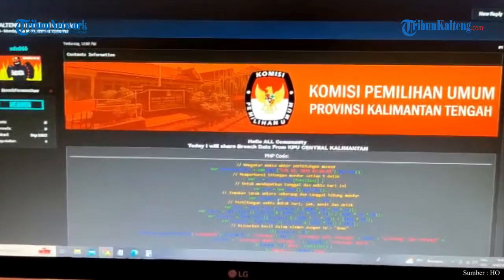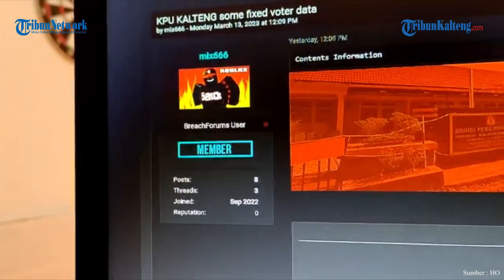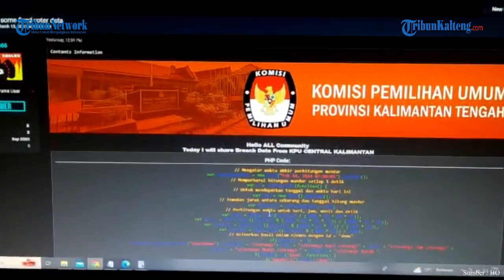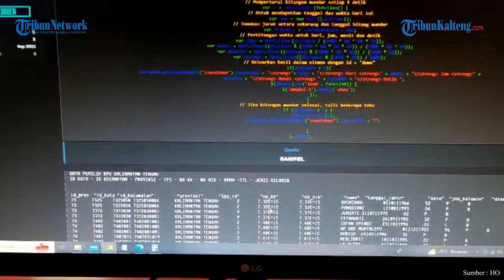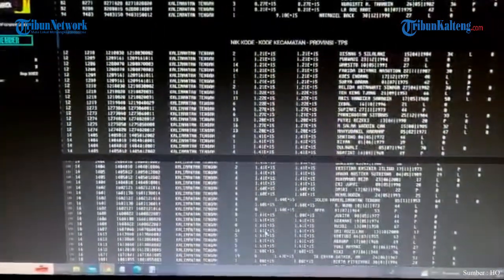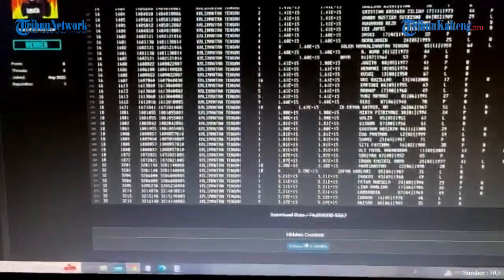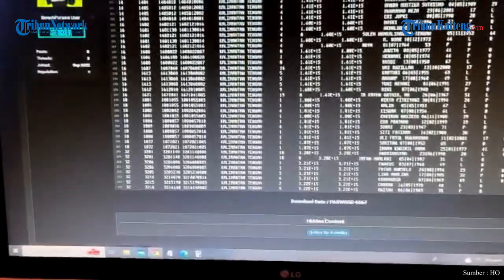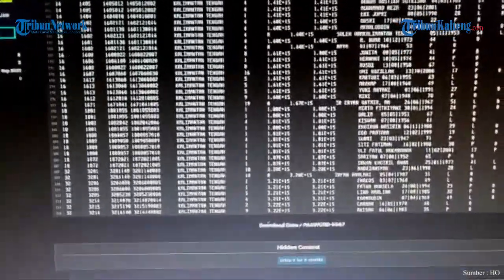5.000 Lebih Database KPU Kalteng Diduga Bocor Diperjualbelikan, Berisi NIK dan TPS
TRIBUNKALTENG.COM, PALANGKARAYA - Kebocoran data diduga kembali lagi terjadi, setalah Universitas Muhammadiyah Palangkaraya, saat ini databes KPU Provinsi Kalimantan Tengah (Kalteng) yang berisikan NIK pemilih hingga tempat pemungutan suara (TPS).

Hal itu diungkapkan Digital Progammer asal Provinsi Kalteng, Ahmad Hady Surya (32), menurutnya orang yang menjual adalah orang yang sama membobol database Kabupaten Sukoharjo, Jawa Tengah.

"Di forum dark web ada satu sosok yang membocorkan data KPU Kalteng, pernah membocorkan data Kabupaten Sukoharjo yang sudah saya follow up ditanggapi oleh Wakil Bupatinya," katanya, Selasa (14/3/2023).